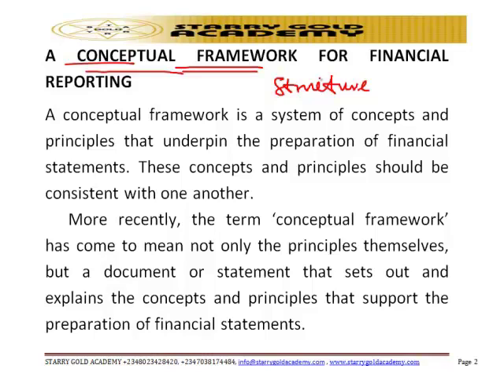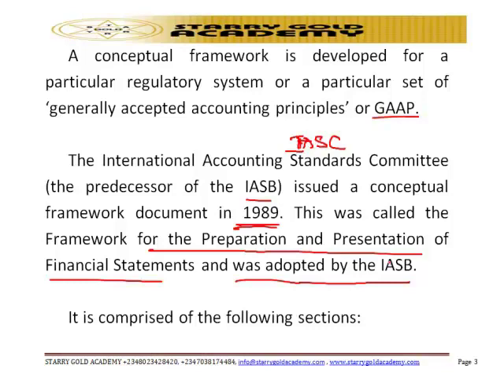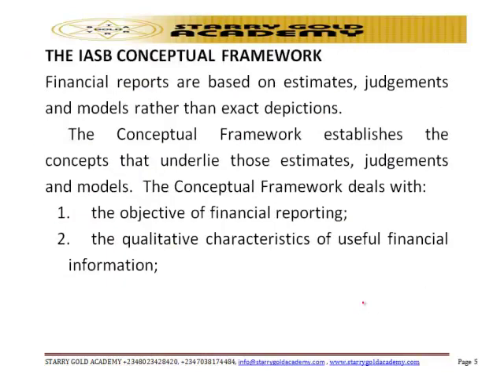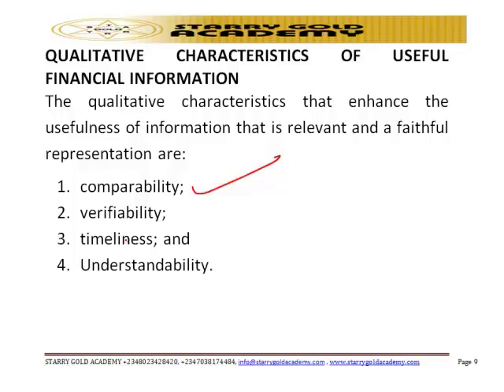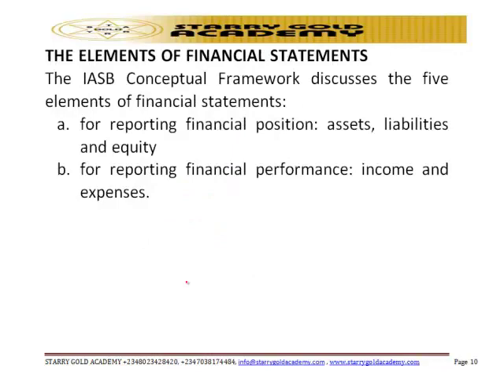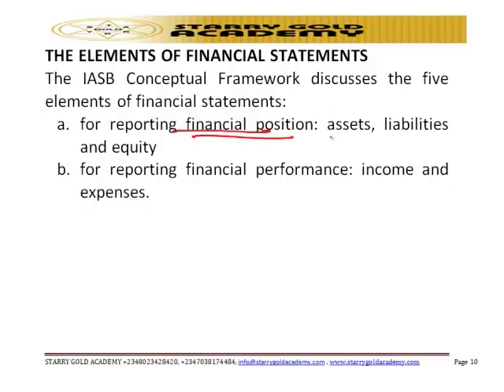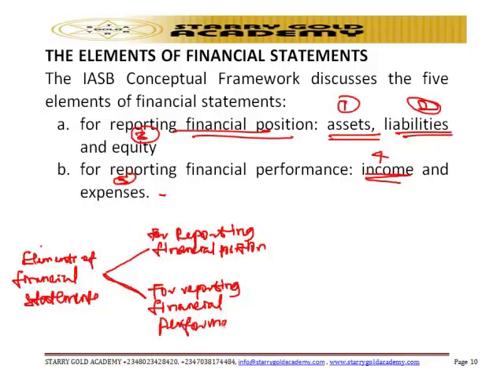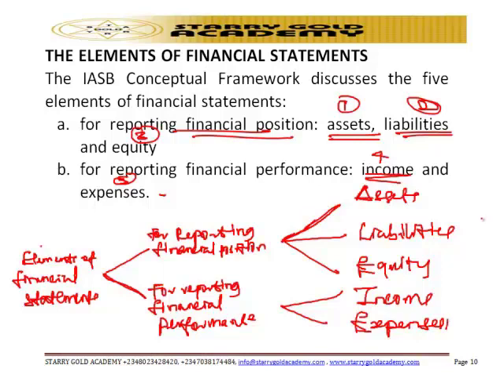CITN THE IASB'S CONCEPTUAL FRAMEWORK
CITN Video lecture on  FOUNDATION FA   -  THE IASB'S CONCEPTUAL FRAMEWORK